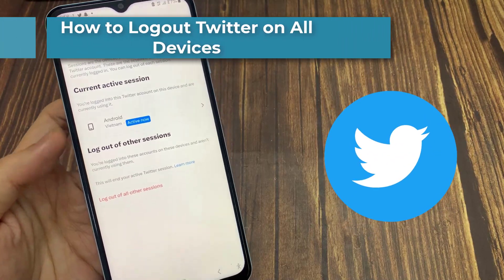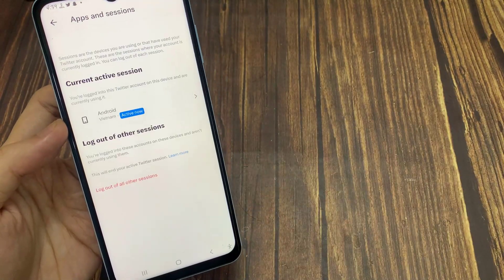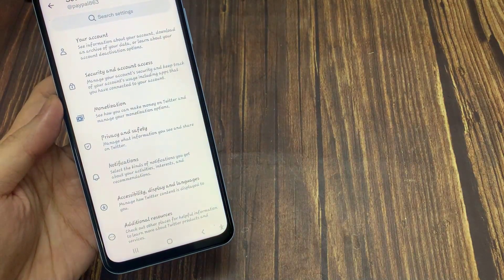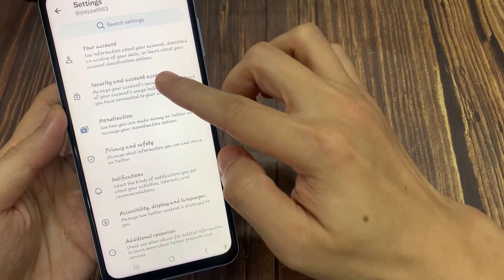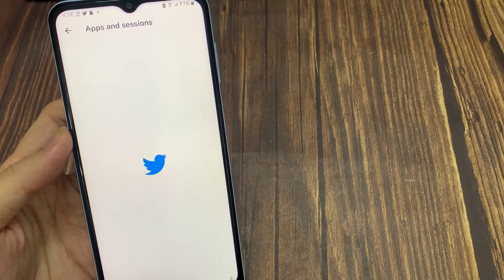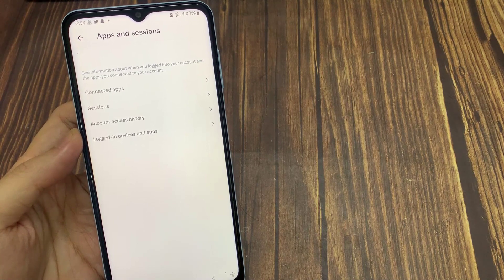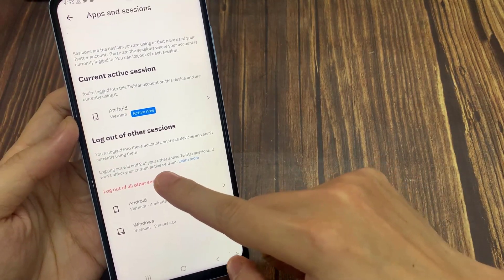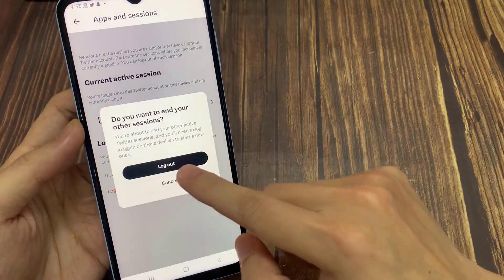How to Logout Twitter on All Devices (2023)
In this video, learn how logout from twitter on all devices. Actually you can easily logout twitter from all other devices like,others laptop, mobile,computer.